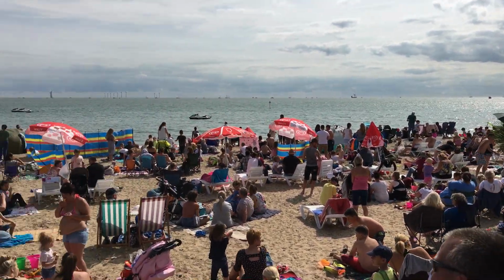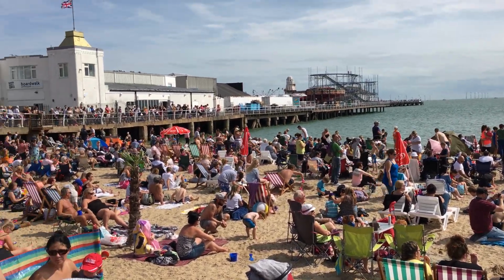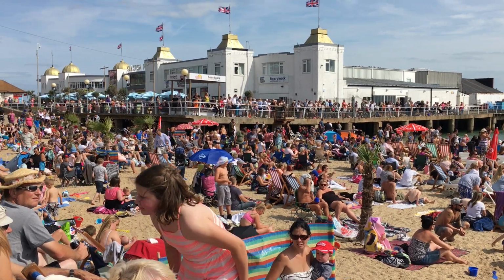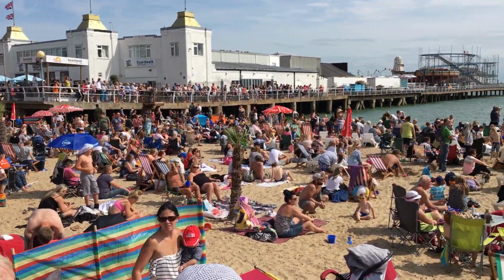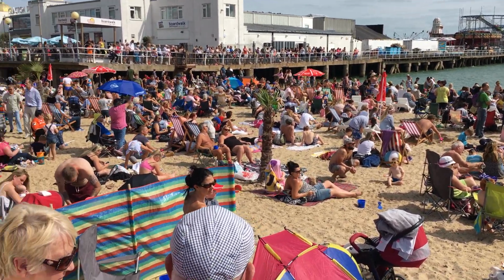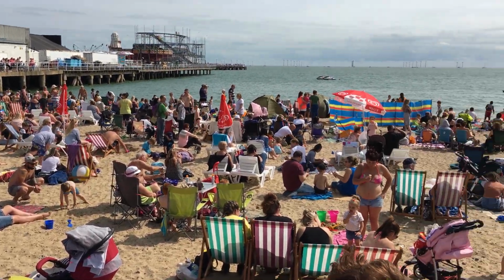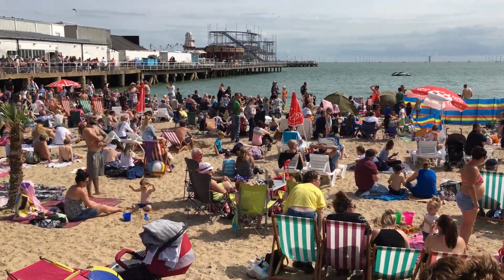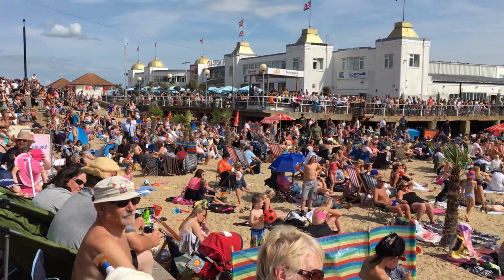Clacton on Sea Airshow UK Aug 2017 IMG 4342